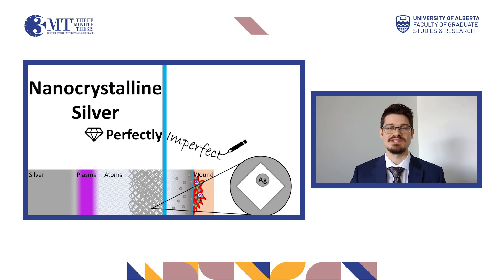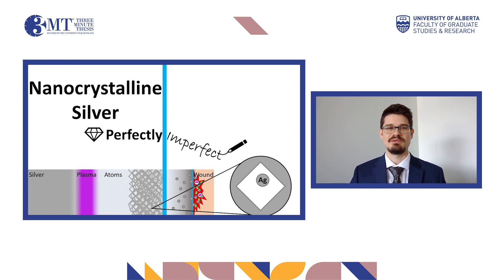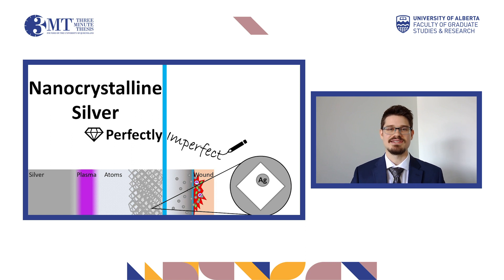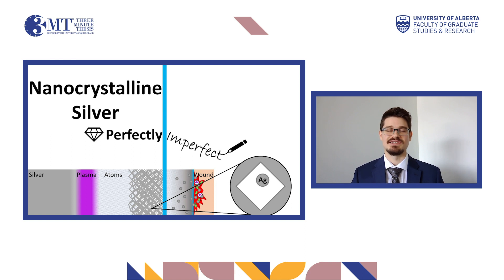3MT 2020: Fraser Osiowy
Biomedical Engineering (Faculty of Engineering and Faculty of Medicine & Dentistry) graduate student Fraser Osiowy presenting his three minute thesis (3MT) “Improvement of Nanocrystalline Silver Wound Dressings” at the 3MT UAlberta Finals (Online) from April 20-24, 2020.